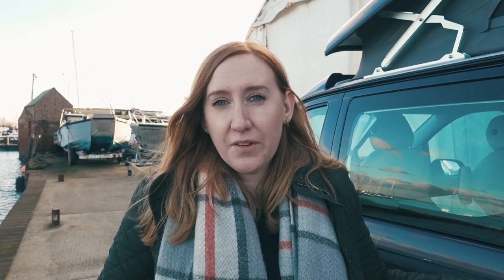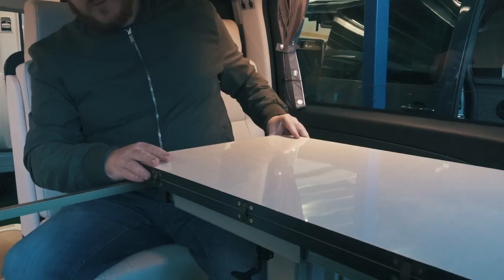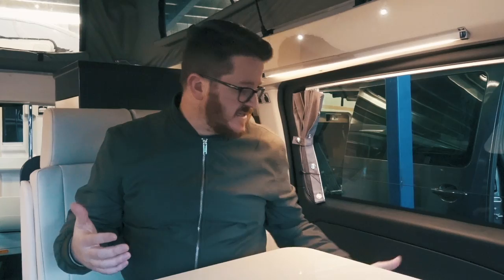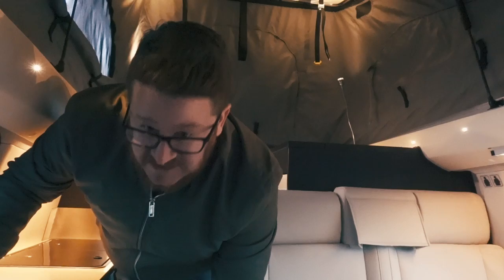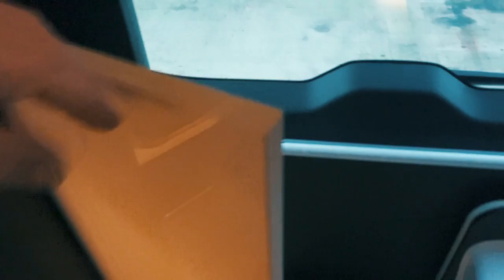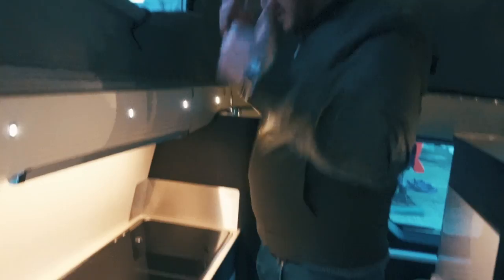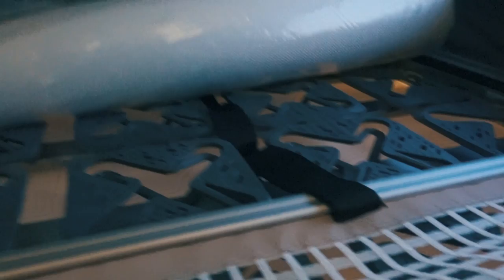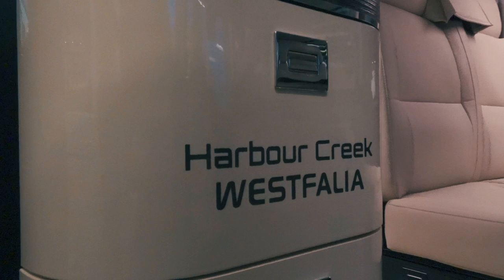Mercedes Benz Camper Van - Westfalia Jules Verne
We take a good look around the incredible Westfalia - Jules Verne which is a Mercedes Benz Vito Camper Van. You can get a closer look at this camper van and other camper vans and motorhomes at Harbour Creek Motorhomes at Hayling Island.

Cooked with
Ridgemonkey XL

Music

Windshield - Up To You (Instrumental)